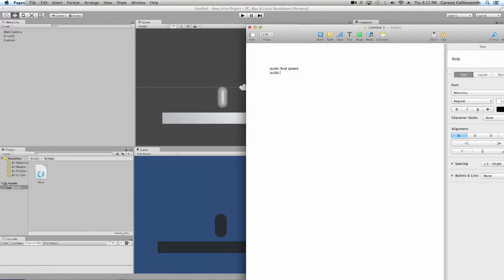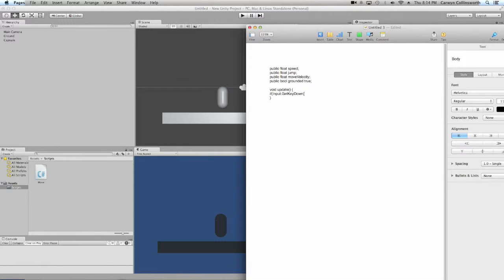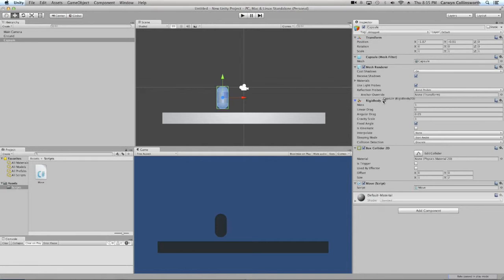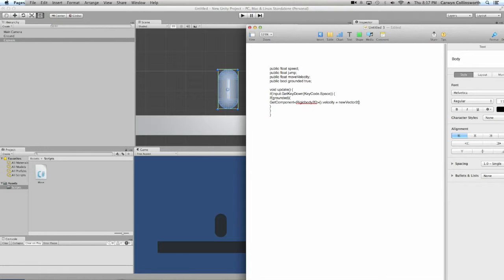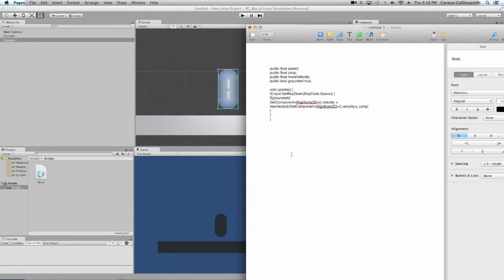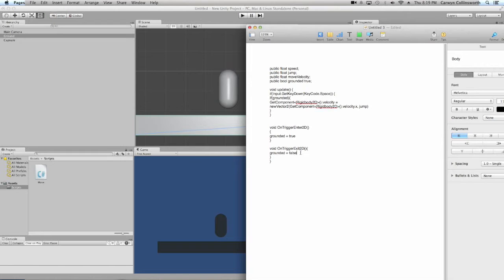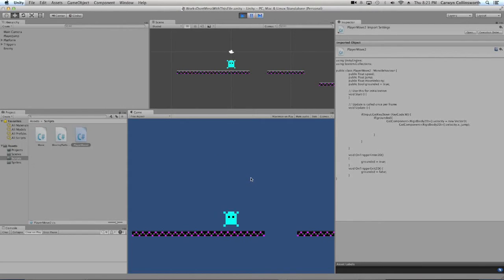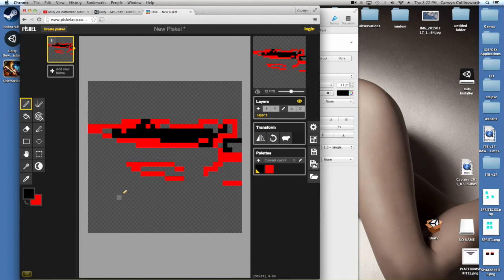Unity char. Controller part 1.2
UNITY 2D VERSION 4.0-5.02 MOVEMENT AND JUMPING, SCRIPTING CHARACTER CONTROLLERS Part 1.2